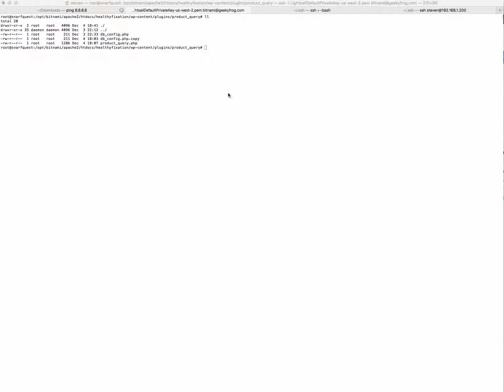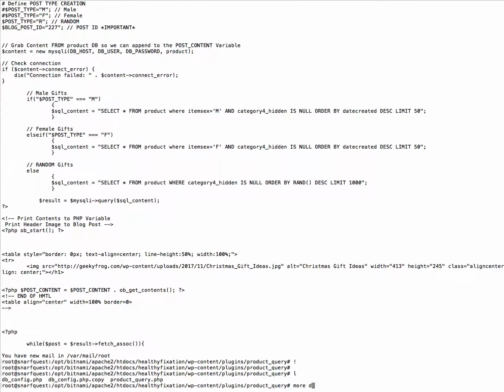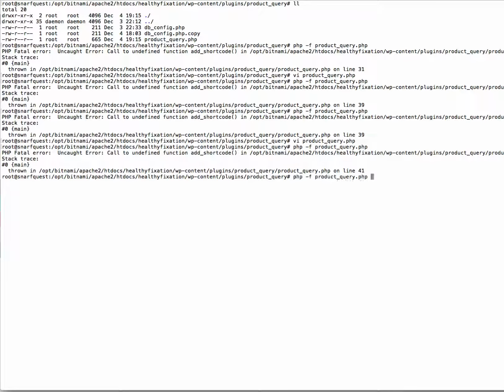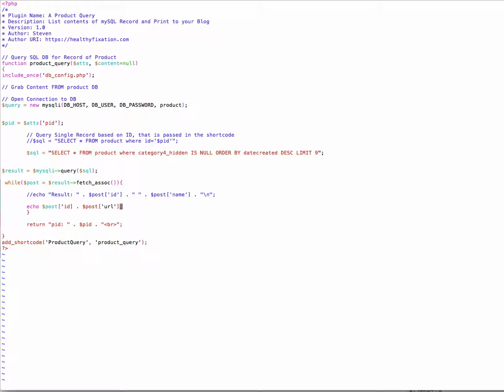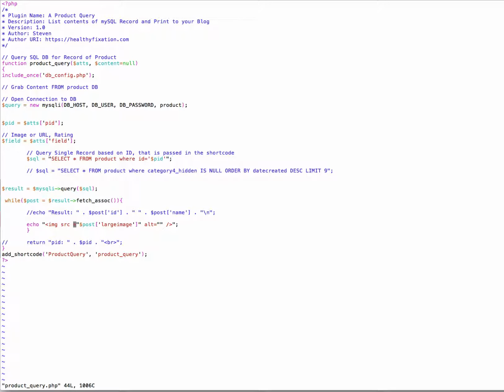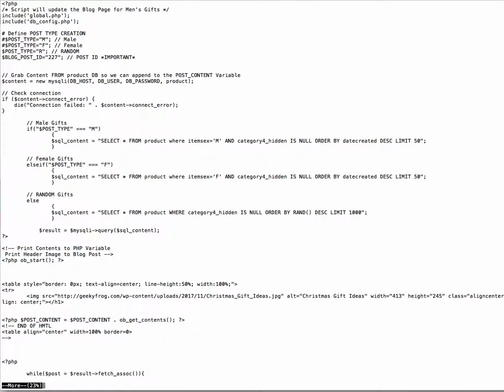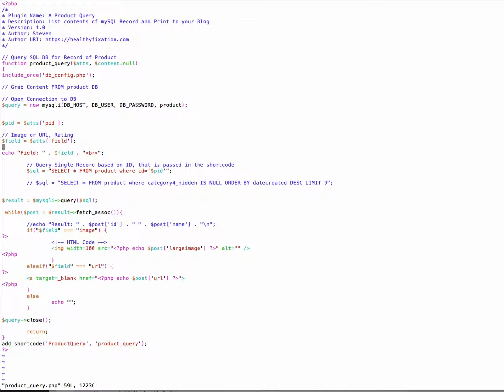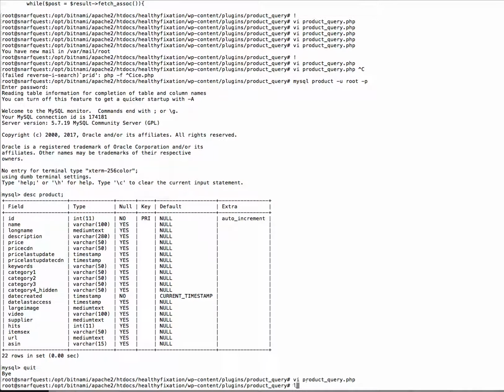WORDPRESS Building a mySQL Query Plugin for Wordpress with COMMENTARY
2 Hour video shows, building a mySQL plugin from scratch to display a product from a mySQL Database.